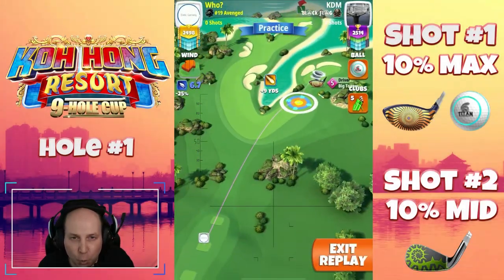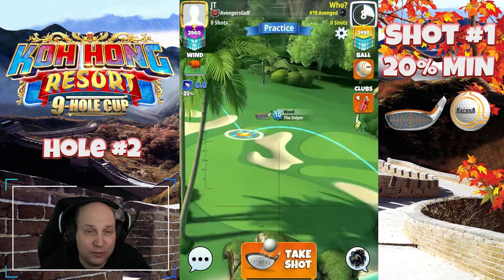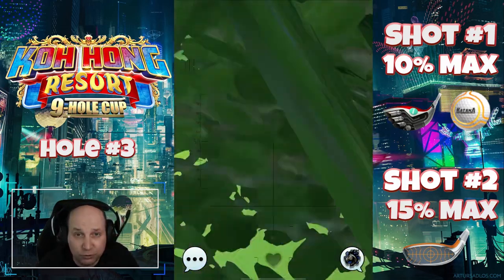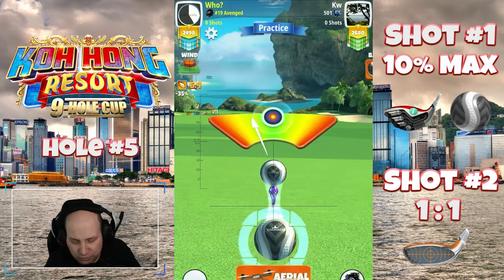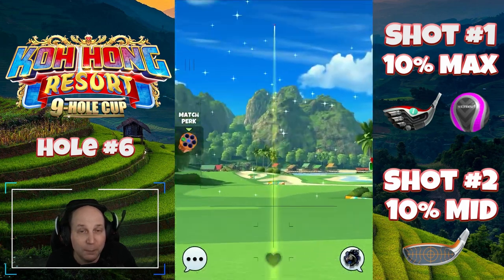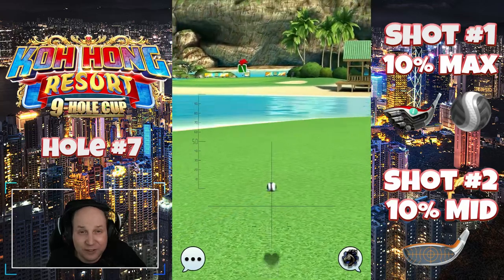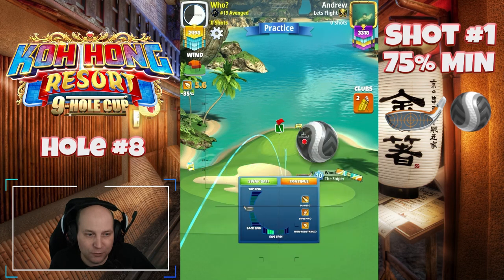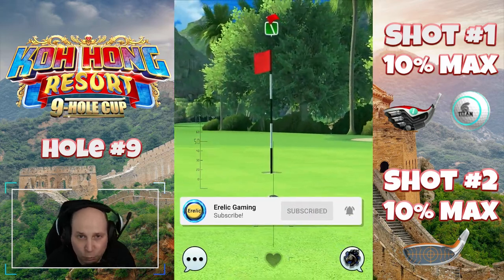Koh Hong Resort PRO/EXPERT Guide | 9-Hole Cup Golf Clash Walkthrough!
Checkout my Webpage for FREE Notes!

⏩Timestamps
0:00 Hole 1
1:20 Hole 2
2:17 Hole 3
3:53 Hole 4 - Tailwind
4:31 Hole 4 - Headwind
5:13 Hole 5
6:49 Hole 6
8:39 Hole 7
10:10 Hole 8 - Headwind/Crosswind
10:59 Hole 8 - Tailwind
11:51 Hole 9